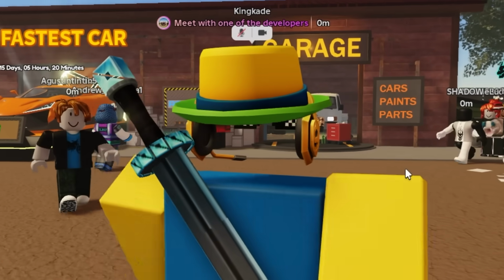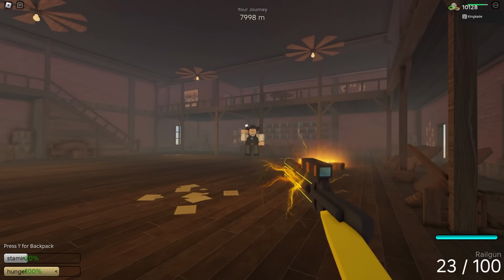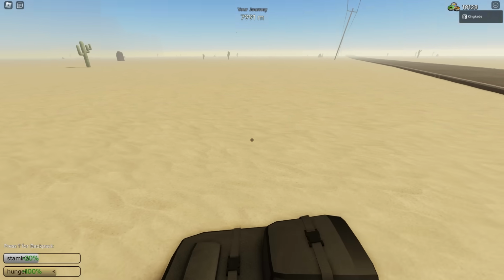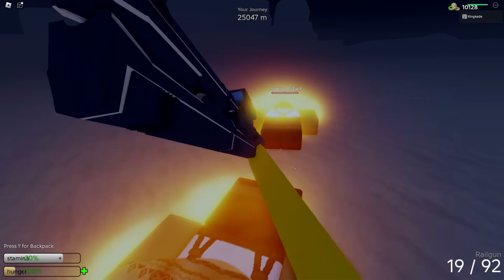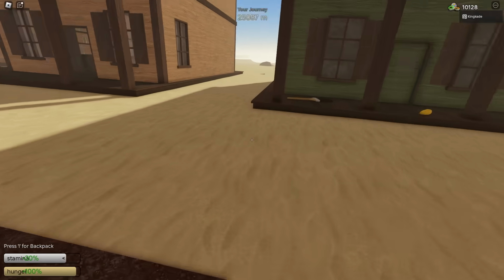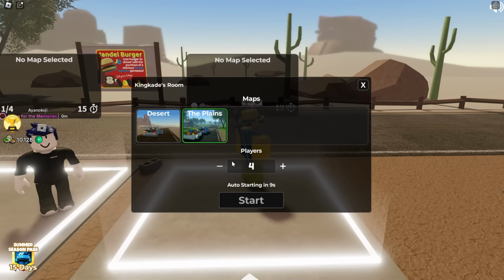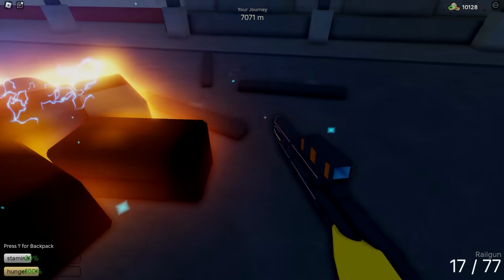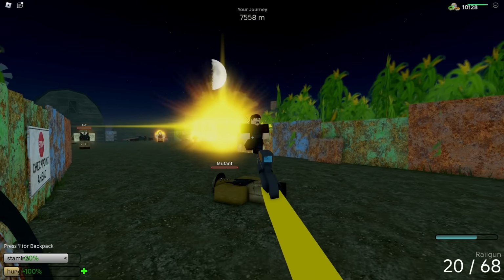The Railgun Is OP In Dusty Trip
The new railgun is overpowered in a dusty trip